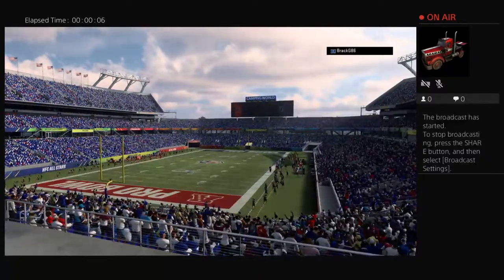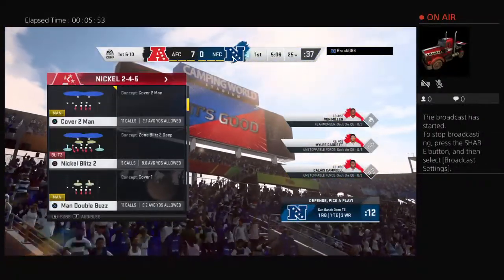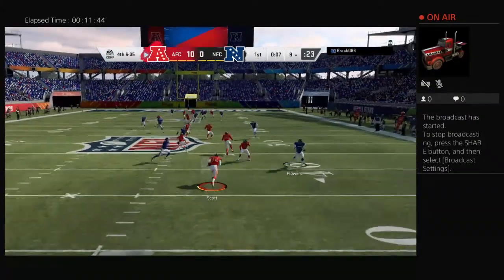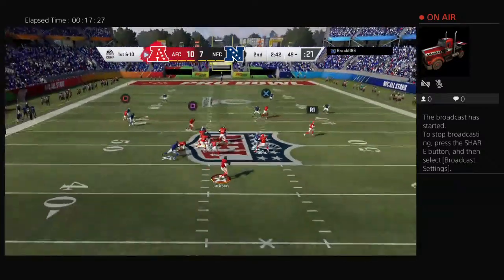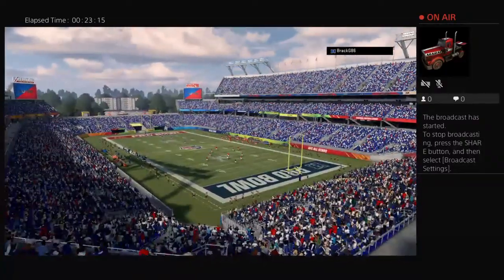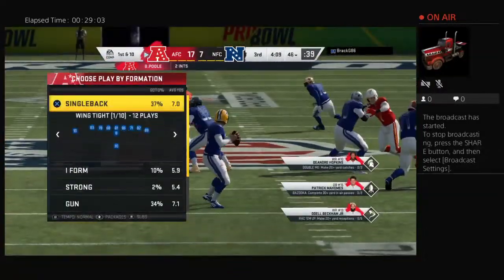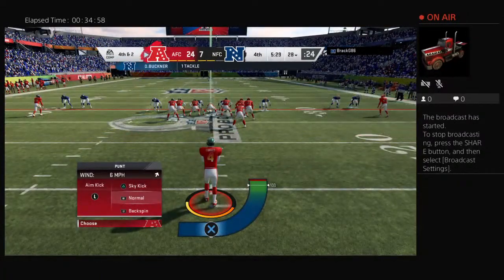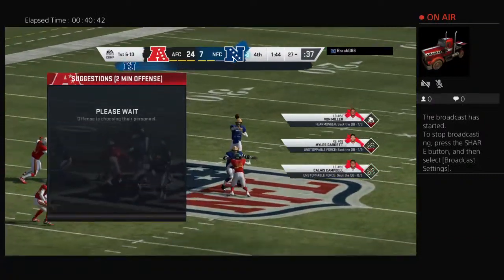BIGBABYDEE's Live PS4 Broadcast